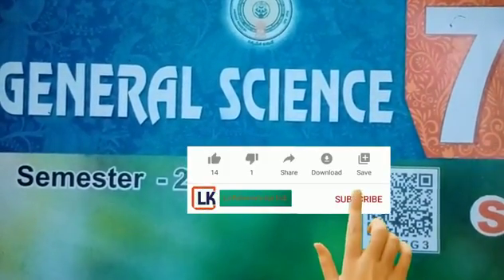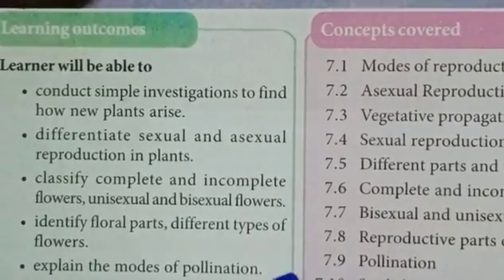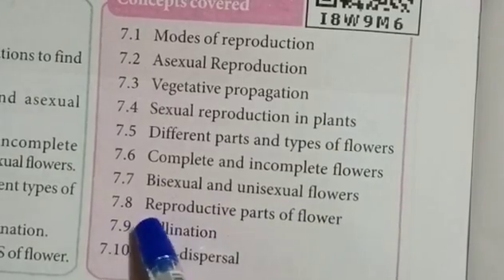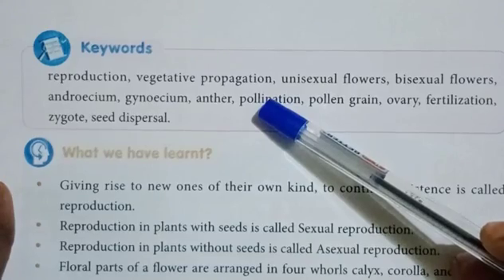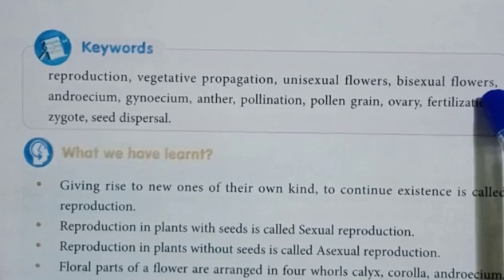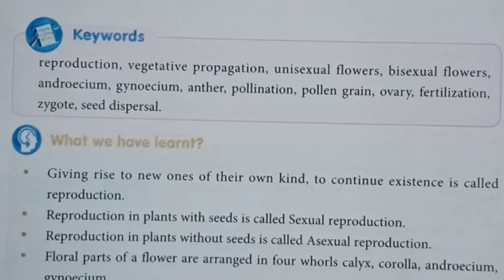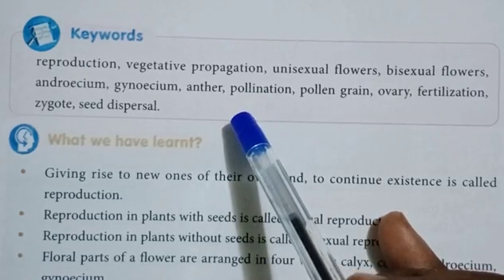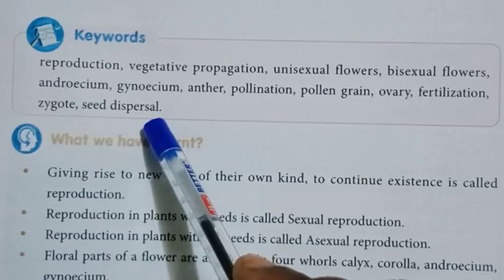7th class General science, 2nd semister, Reproduction in plants, Key words of Reproduction in plants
7th class General science, 2nd semister, Reproduction in plants, Key words of Reproduction in plants,Ap state new syllabus,@Lathaknowledge hub